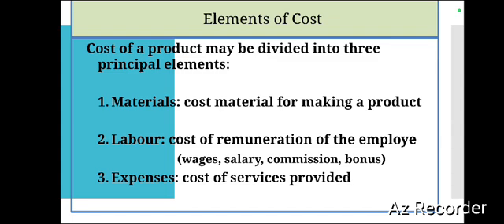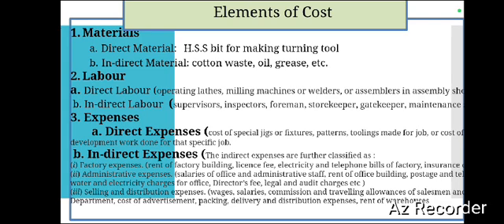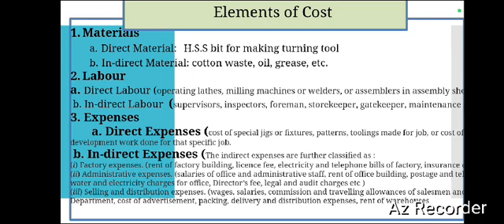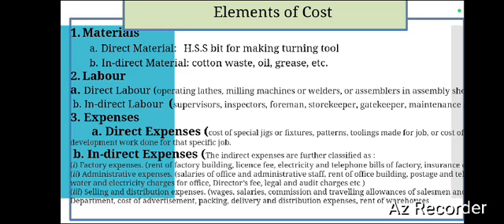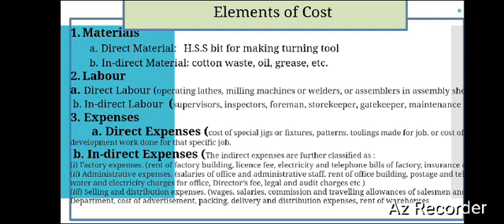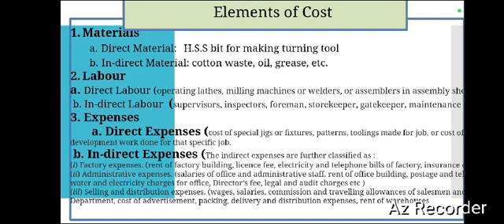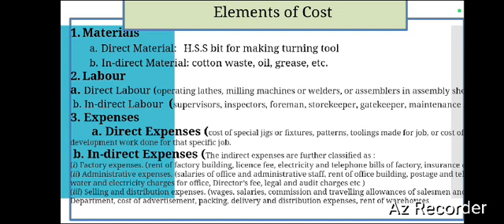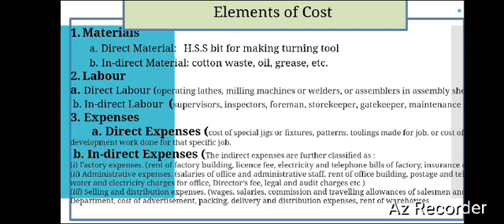Process Planning and Cost estimation-Elements of cost- By Dr.P.Ravikumar, Professor,Mechatronics